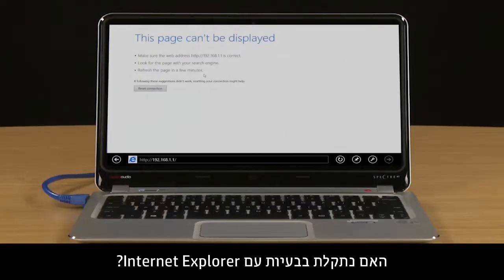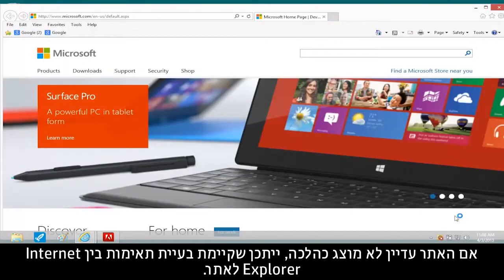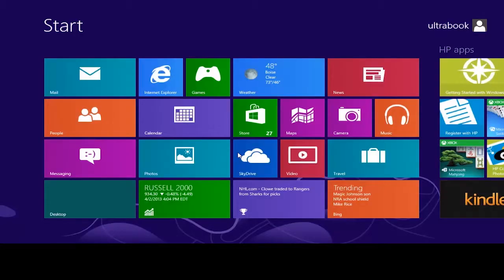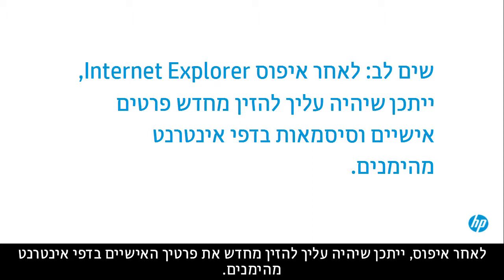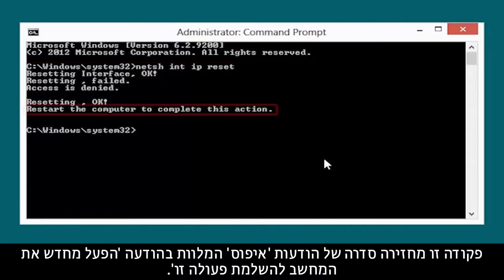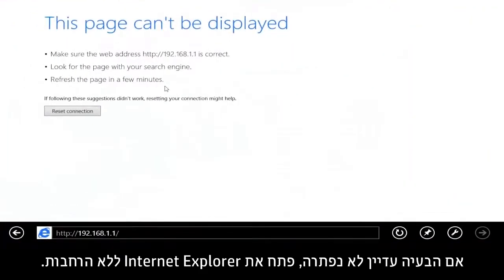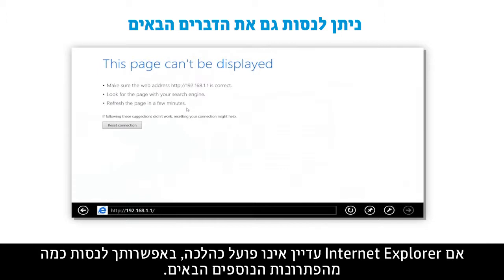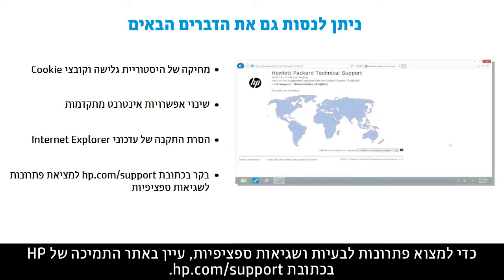פתרון בעיות ב-Internet Explorer 10 ‏(Windows 8)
למד כיצד לפתור בעיות נפוצות של Internet Explorer 10 ב-Windows 8. הבעיות המוצגות בסרטון זה כוללות תאימות, מחיקת הרחבות והתאמות אישיות, איפוס הגדרות ה-IP, תוכנות ריגול, הודעות שגיאה, בעיות באתחול, ועוד.